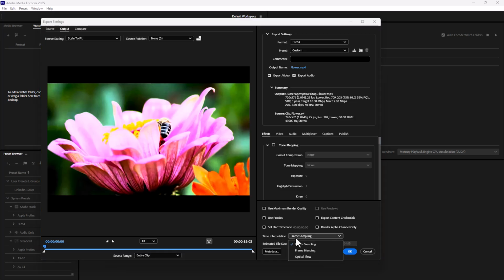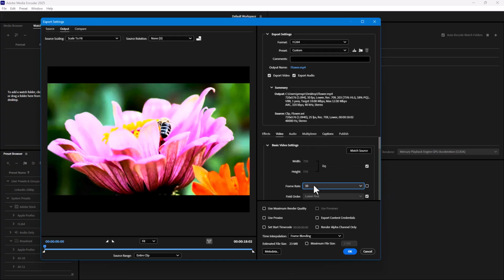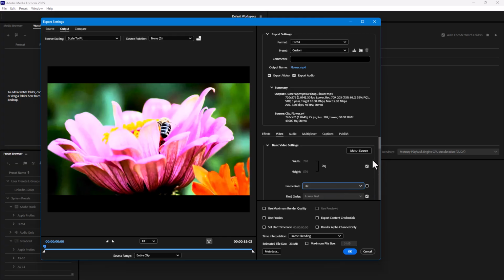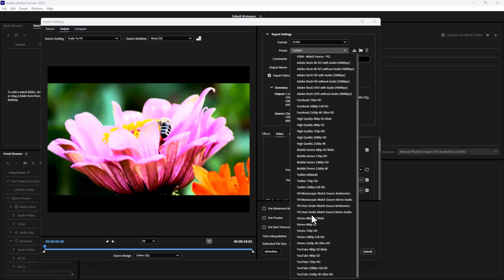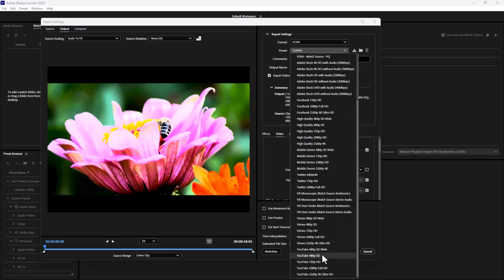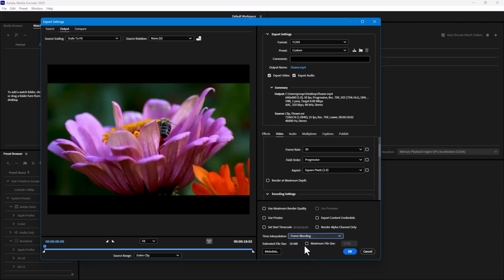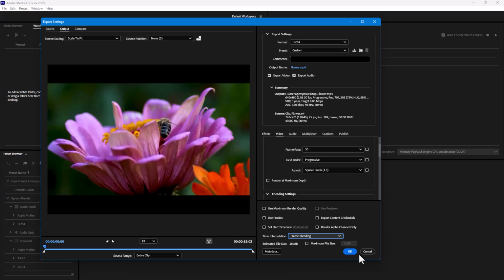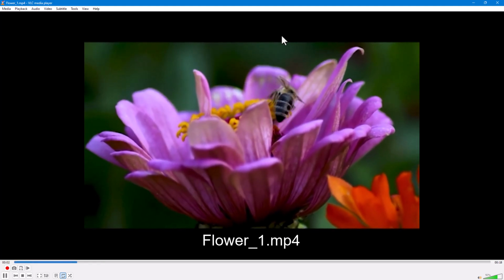Adobe Media Encoder - Lesson 48 - Enabling Frame Blending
In this tutorial, we will explore Enabling Frame Blending in Adobe Media Encoder.